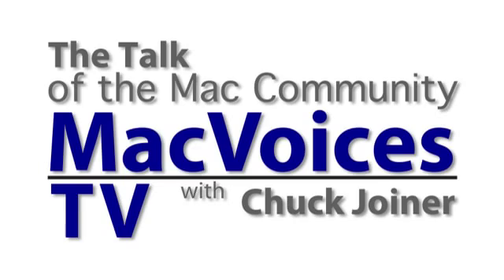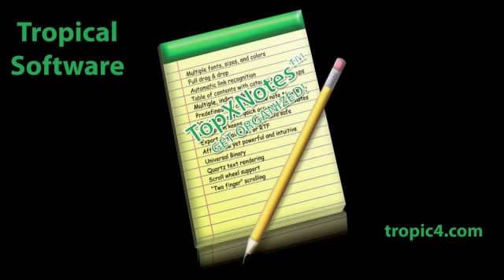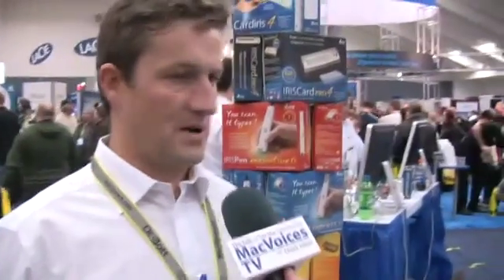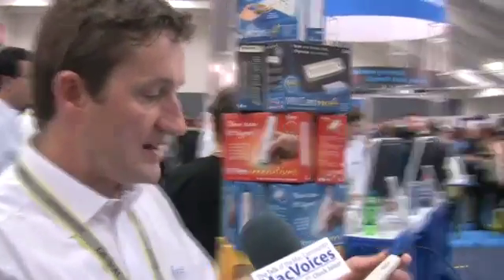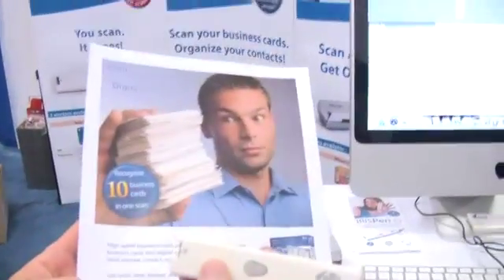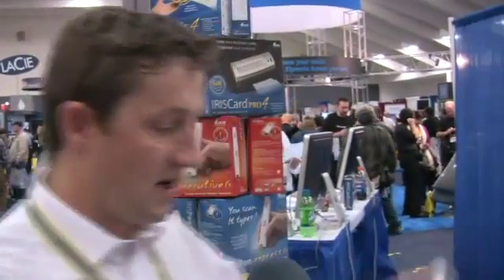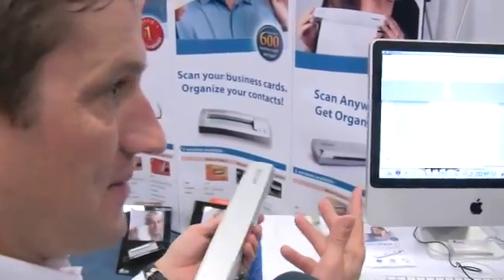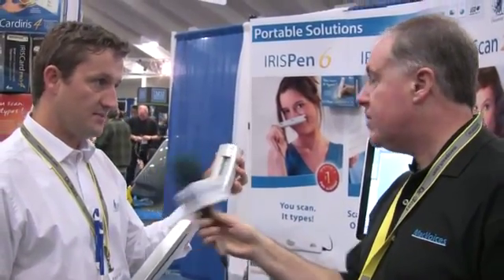MacVoices #908: Macworld Expo: Jean-Marc Fontaine of IRIS Describes Scanning Productivity Solutions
In the IRIS booth at Macworld Conference & Expo, Jean-Marc Fontaine talks about the various scanning solutions they offer to help you manage all that paper. Mark describes the IRISPen, a handheld pen scanner, IRISScan 2, a portable document scanner, and their IRISCard business card scanner. Marc talks about how each can be used, sometimes in unusual ways, and expectations of the OCR software that comes with their products.